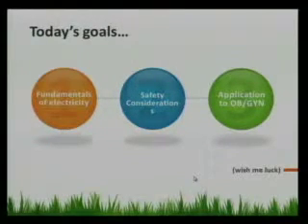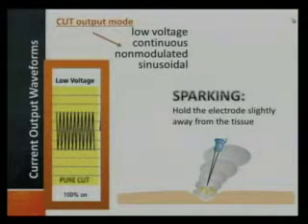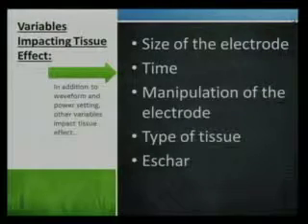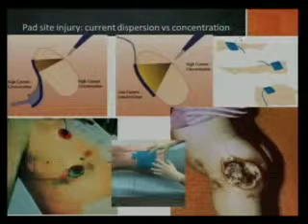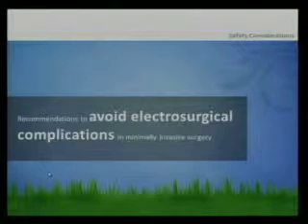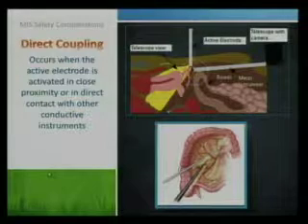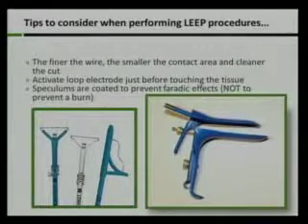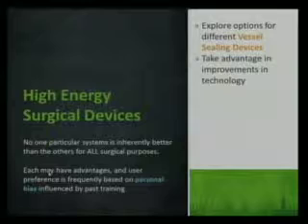OB/GYN Grand Rounds 4-22-15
"Electrosurgery"
Shawna Ruple, MD
OB/GYN Resident